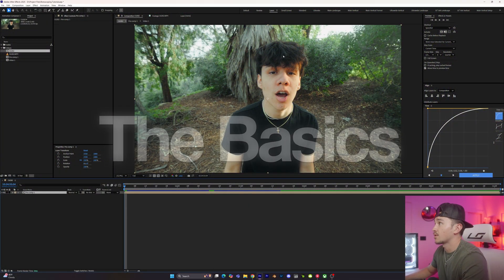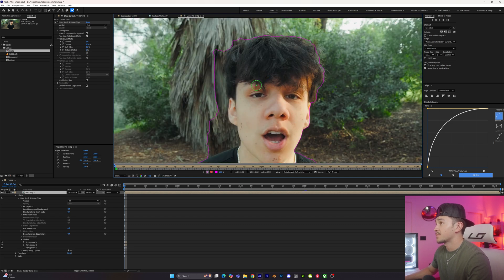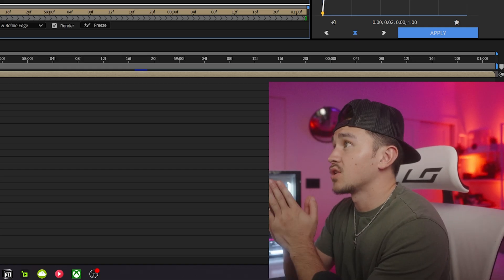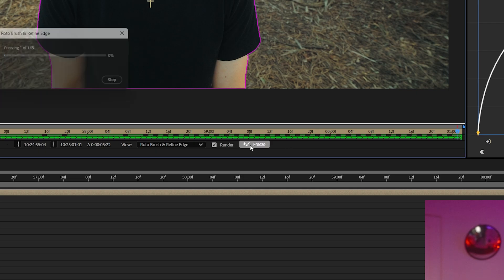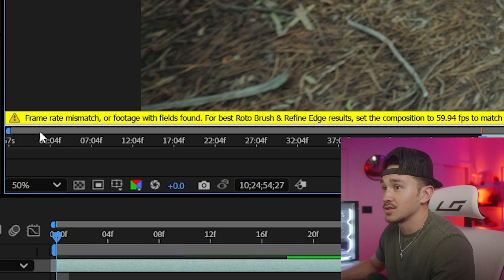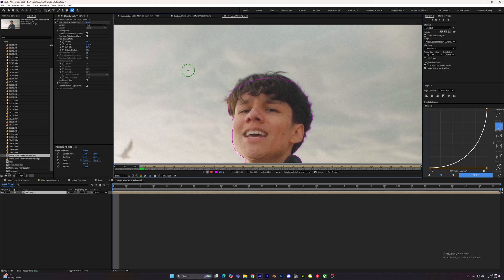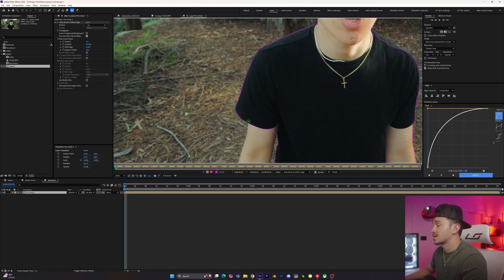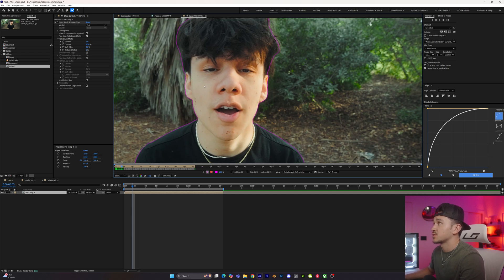Become a Rotoscoping Pro in After Effects (Fast & Easy)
⚡ Upgrade your edits with the All-in-One Essential Editing Pack!

After this video you will have mastered rotoscoping unlocking the next level of editing that will help you create better videos in after effects!

0:00 Intro
0:34 Rotoscoping BASICS
4:32 Rotoscoping Error fixes
5:36 Advanced Techniques
6:47 Rotoscope Faster Techniques